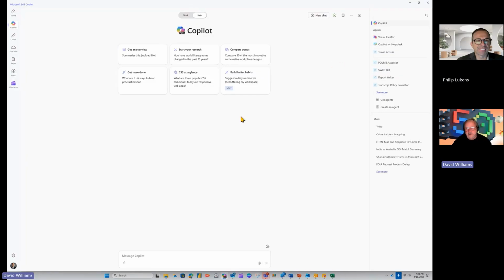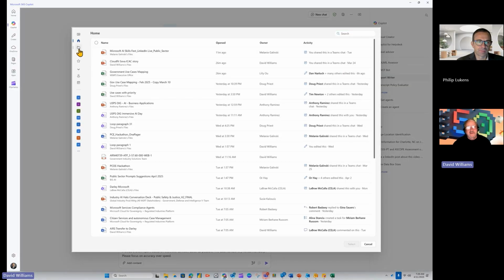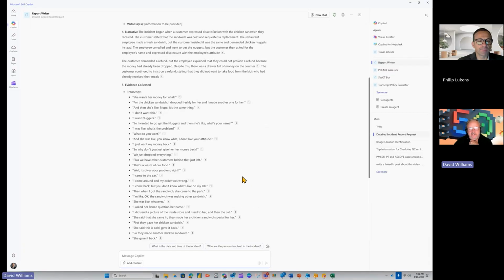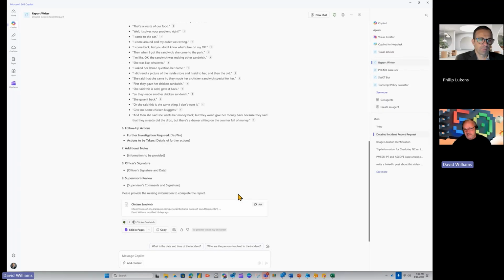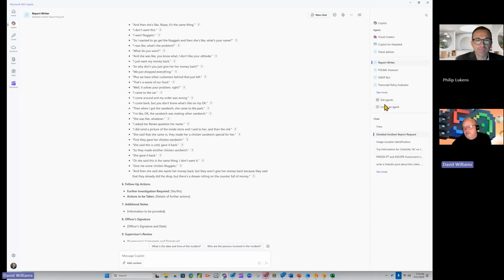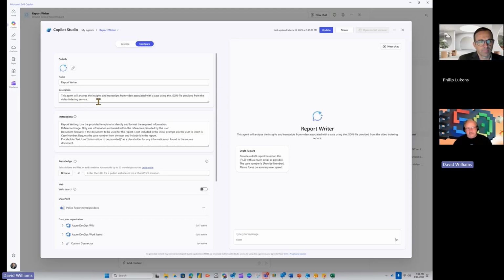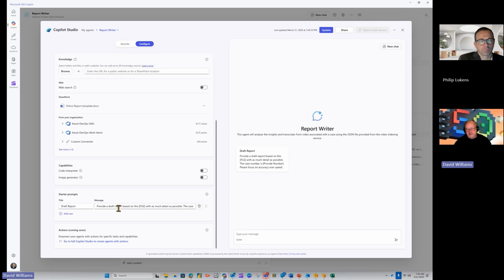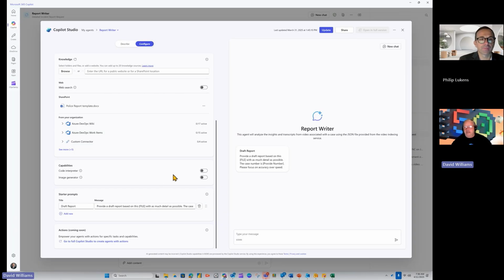Report Writer Agent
In this insightful video, Phil and Dave demonstrate the creation and utilization of a Report Writer Agent using Microsoft Copilot for M365. Designed to streamline the process of summarizing lengthy reports, this agent is particularly beneficial for legal documents such as probable cause affidavits. David walks viewers through the step-by-step process of setting up the agent, highlighting its ease of use and customization options. The video covers essential features like the use of templates for consistent formatting, the ability to automate tasks, and the importance of ensuring document accuracy. With no coding required, this tool is accessible to anyone looking to enhance their productivity and efficiency in report writing. Future enhancements, including autonomous actions and additional capabilities like code interpretation and image generation, are also discussed, making this video a must-watch for anyone interested in leveraging AI to simplify complex tasks.